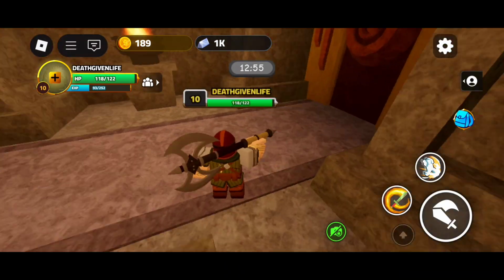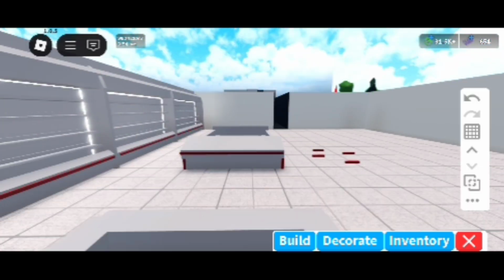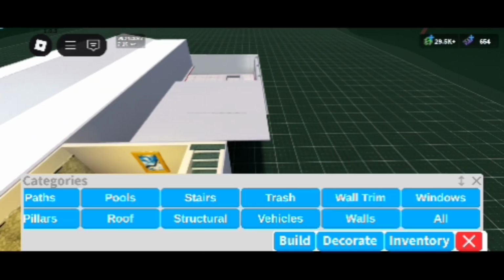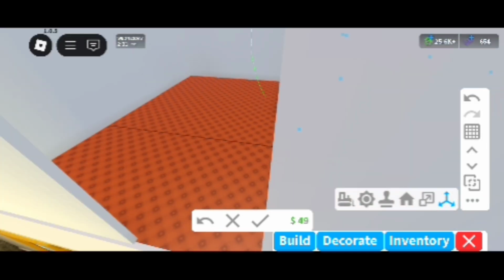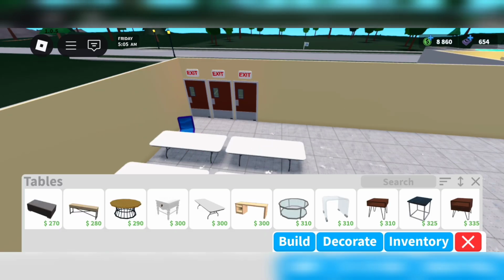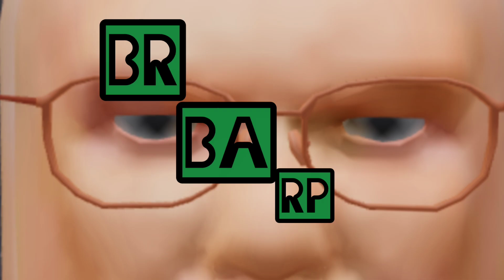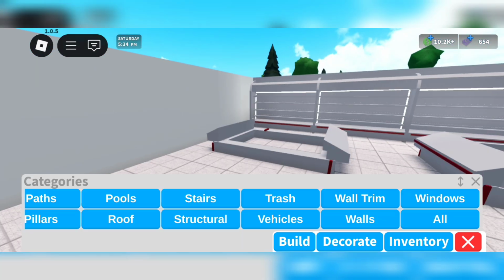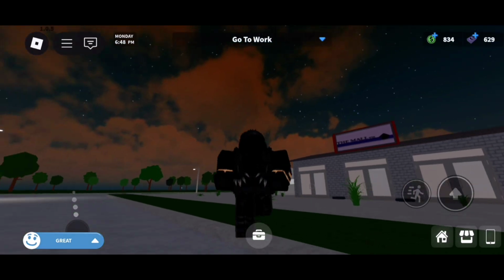Creating Liminal Spaces in Bloxburg (part 3)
Welcome to creating liminal spaces in Roblox part 3.
 Finally I was able to discipline myself to start the 3rd video in this series.  After editing over 3 and a half hours of recordings I have finally created the 3rd video, we are now 1 video away from this series ending. So enough talking now lets get into the video.